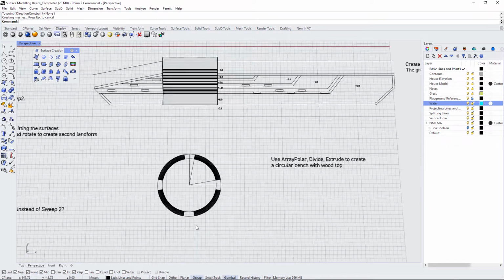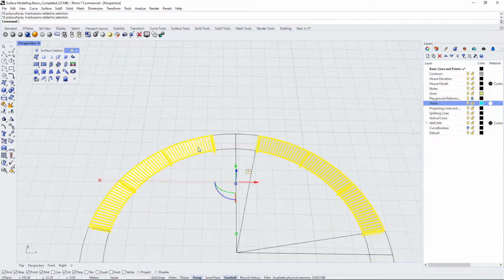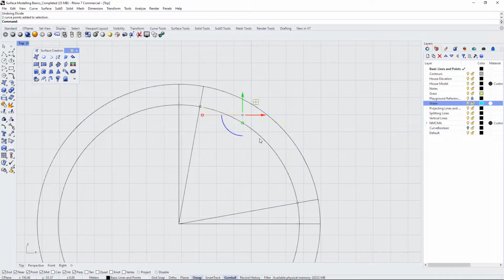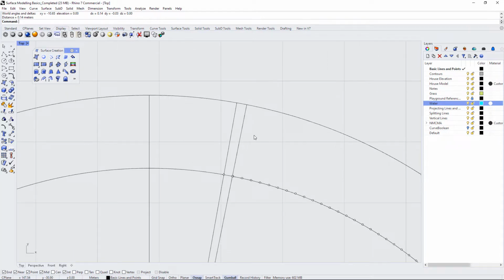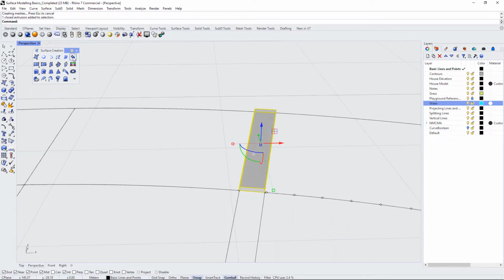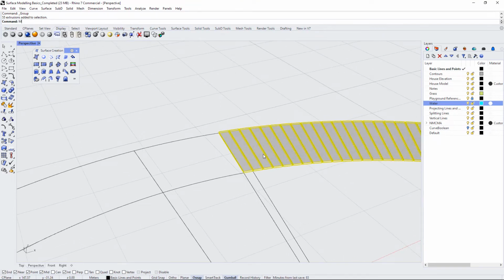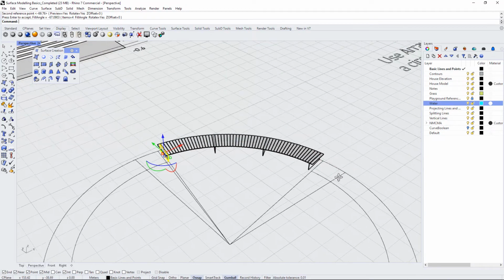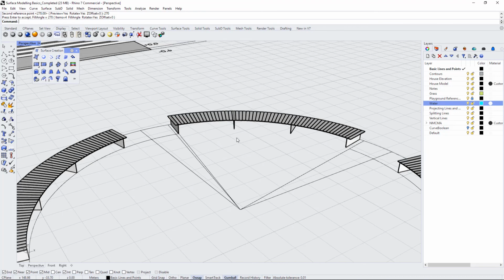Rhino 3D Basics - Surface Modelling Part XIII - Circular Bench using Polar Array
Use measuring tools like Divide & Measure, and then use Polar Array to set out uniform tapered wood elements to create a semi-circular bench.